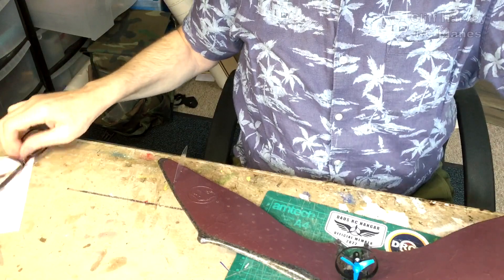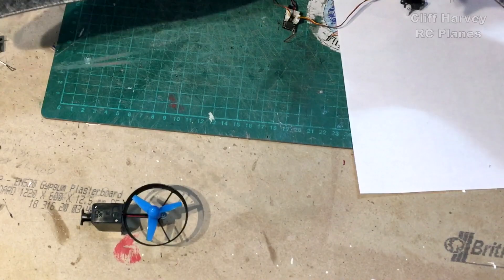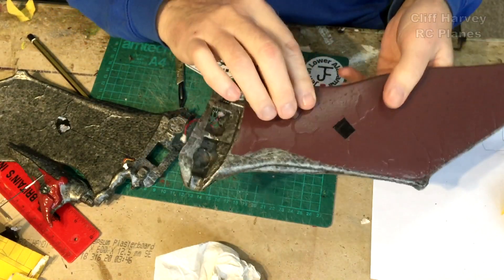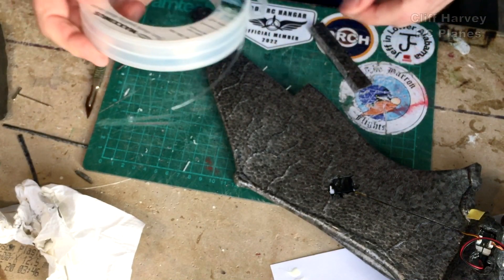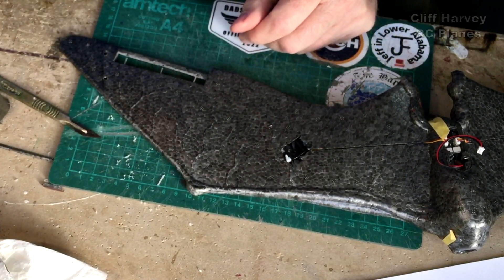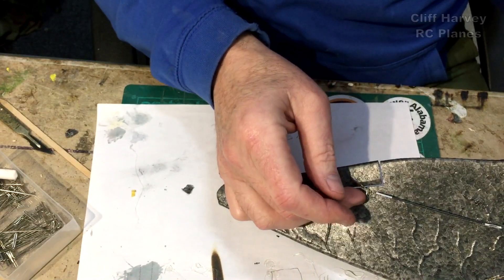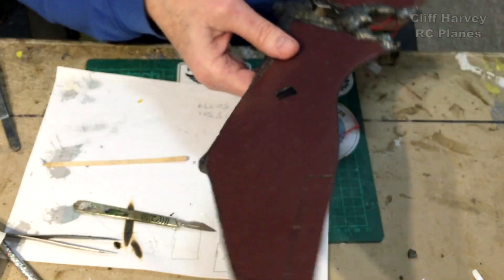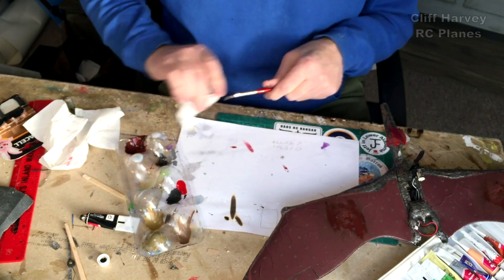Watch Me Turn This Flying Dinosaur into an RC Monster!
If you've got a 'beat up' indoor-type model use the electronics for another project like this free flight foam Pteranodon conversion. Enjoyed the video? Help to Fund my next project 'Cliff Harvey RC Planes' and JOIN for EARLY ACCESS to NEW videos